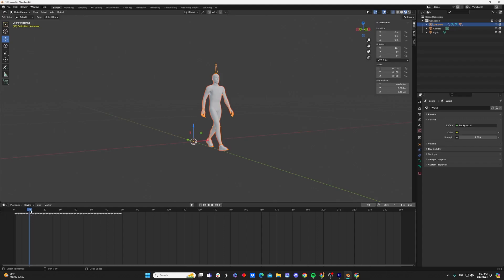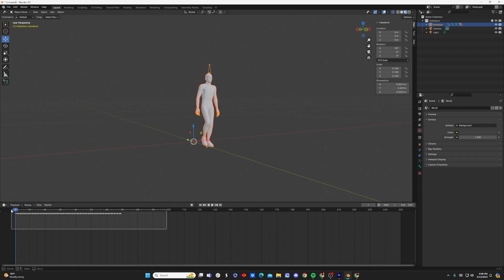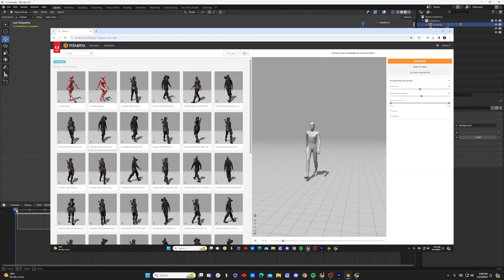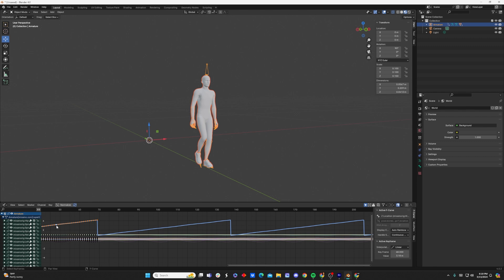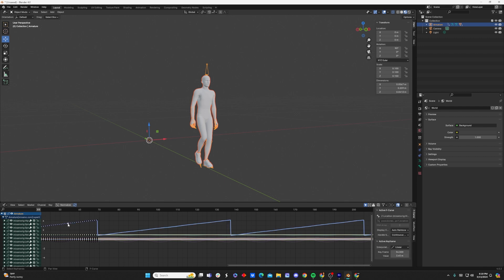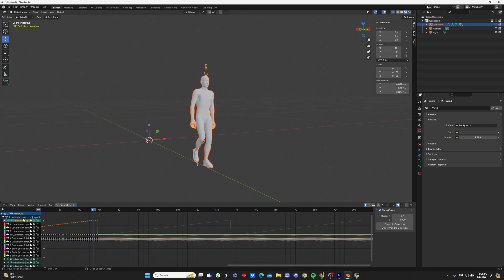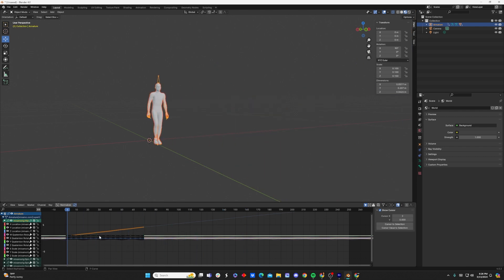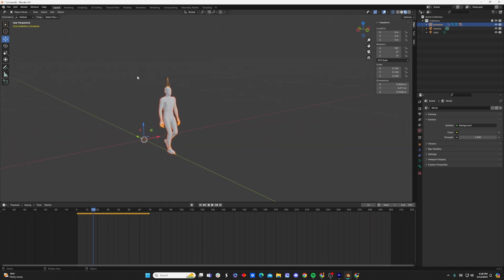EASIEST WAY TO EXTEND/LOOP YOUR MIXAMO ANIMATIONS IN BLENDER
Need more frames in your animation from Adobe Maximo? No problem! Follow a few simple steps and loop your animation sequence as many times as you need.

Good luck!